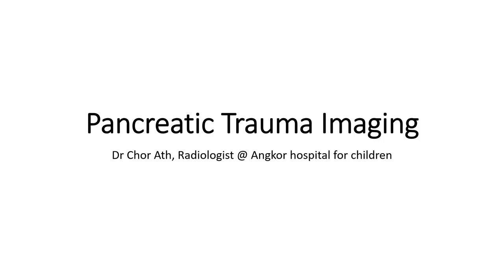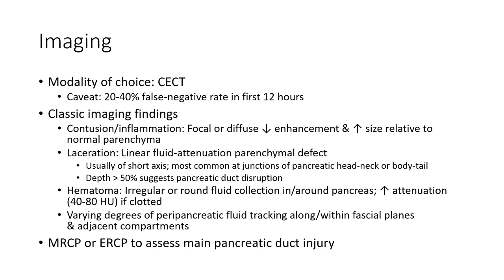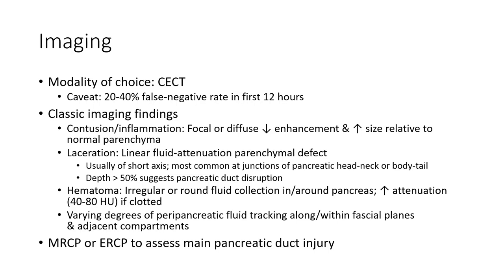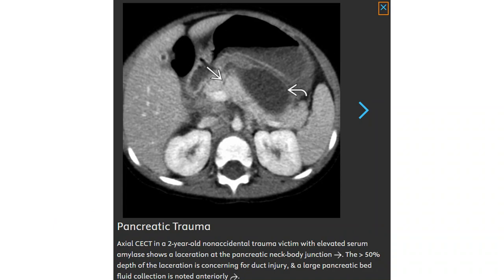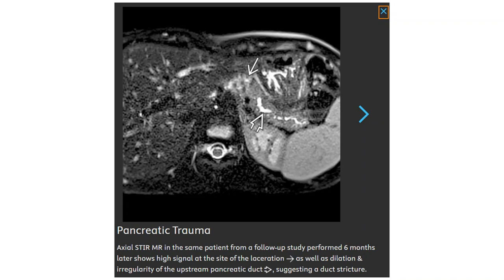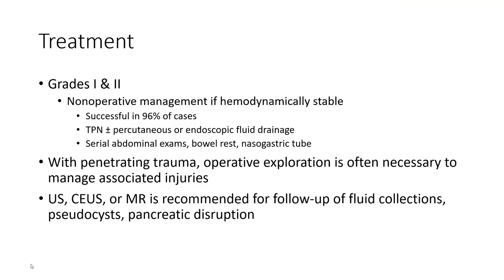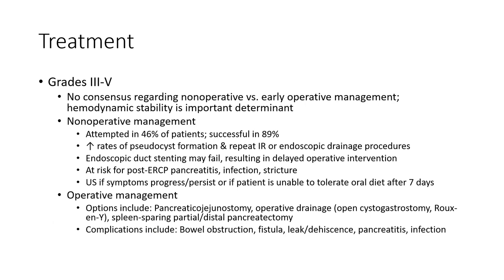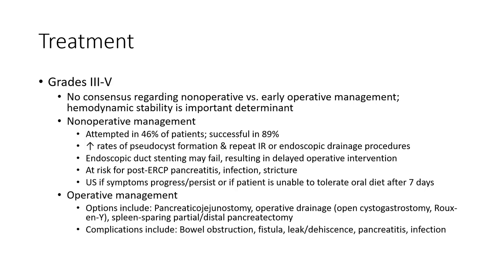Pancreatic Trauma Imaging